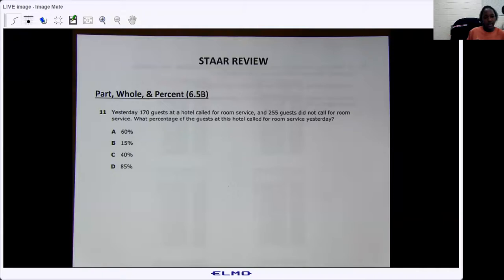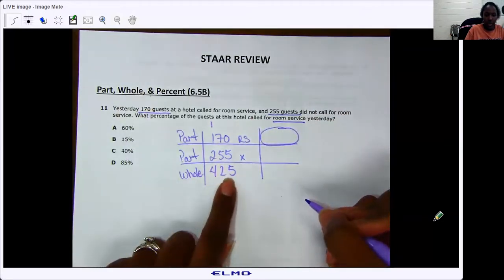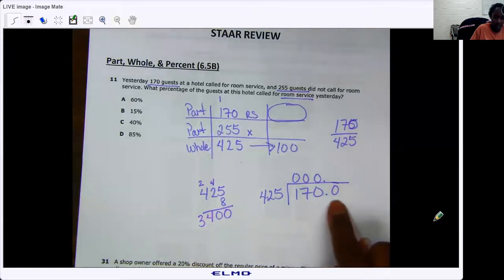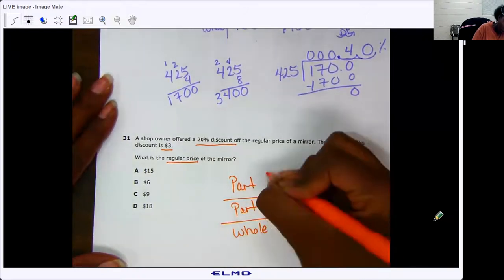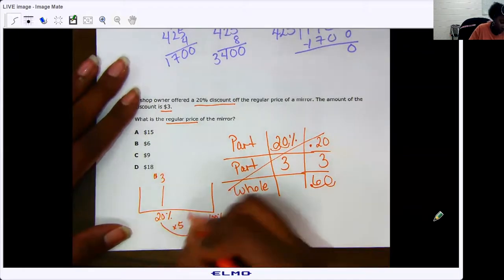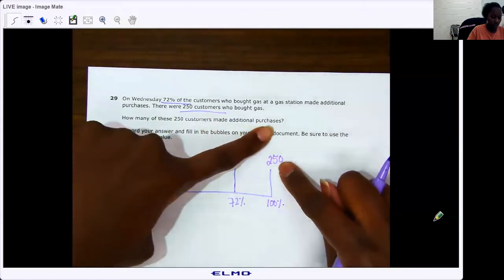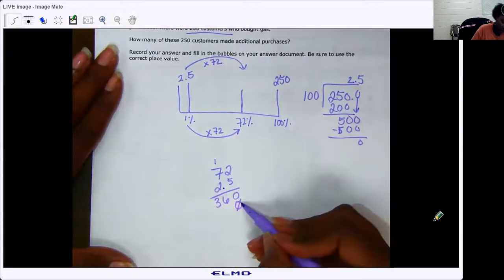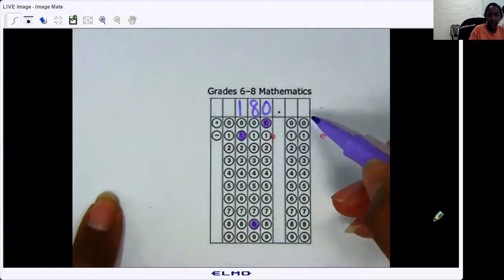Part, Whole, Percent STAAR Review